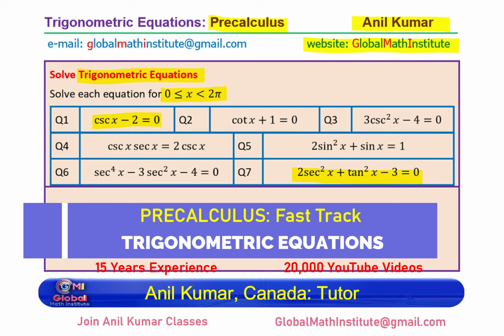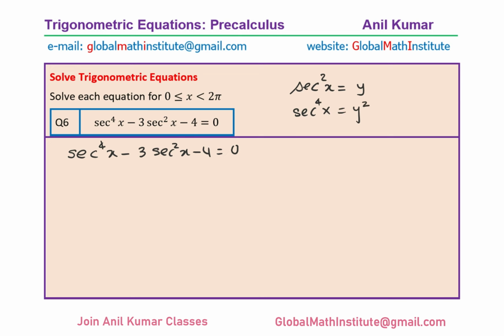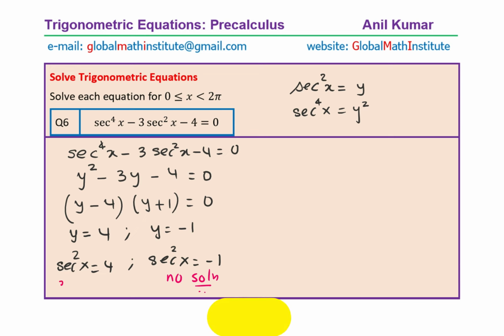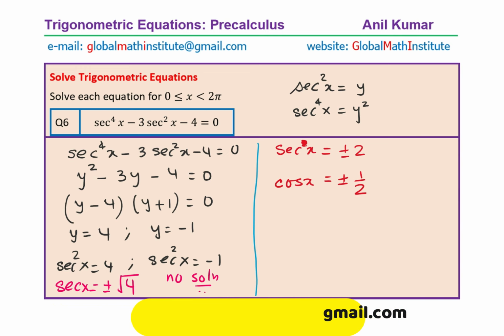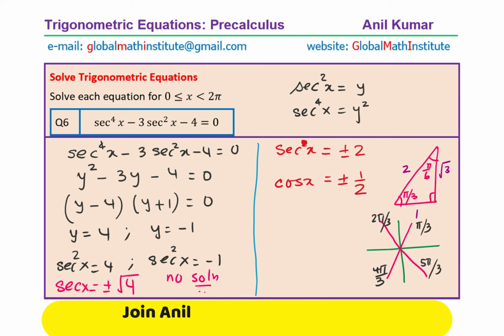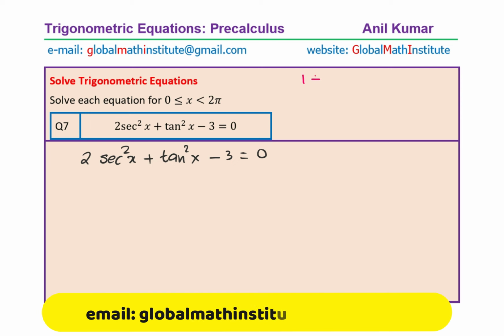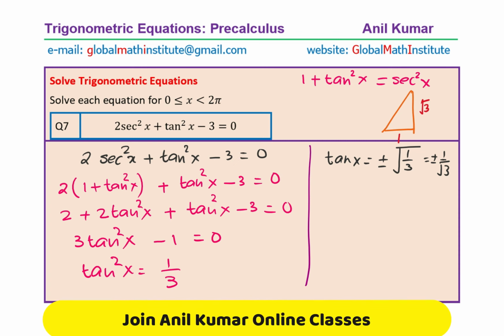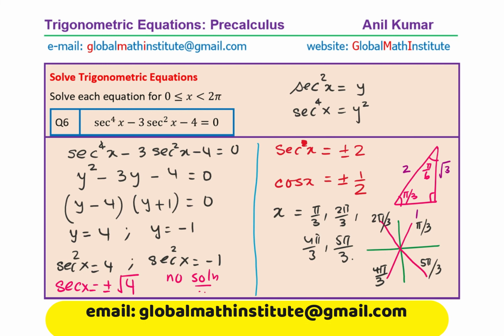Trigonometric Equation Quadratic Form PreCalculus Math 3